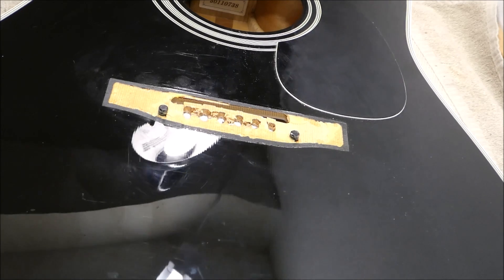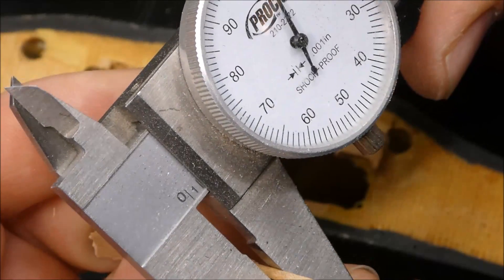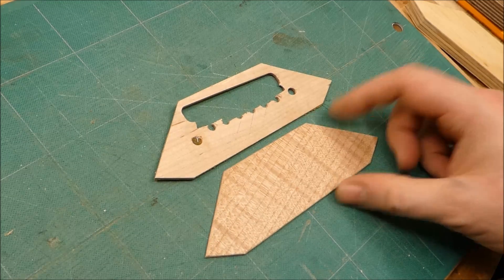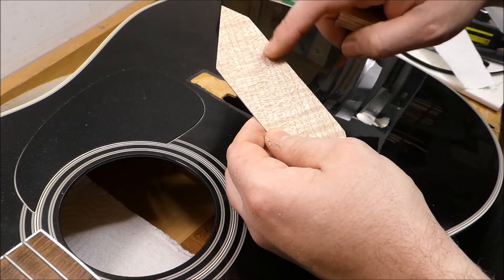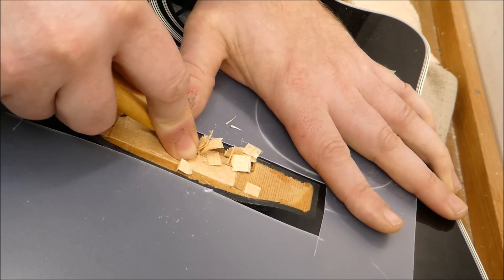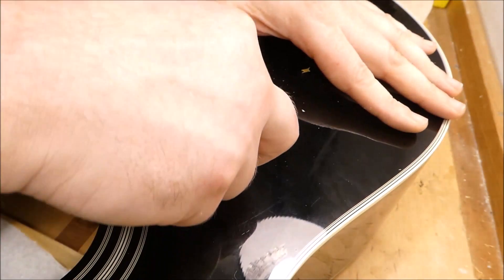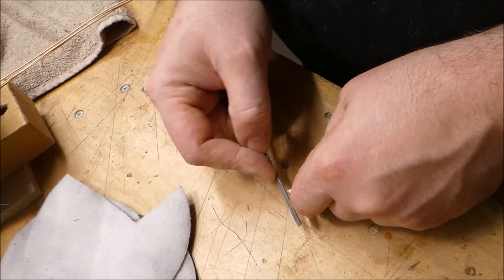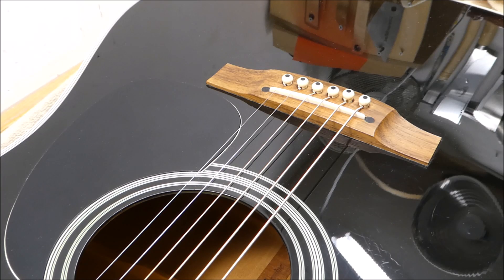Taking on the Takamine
What secrets lie below the bridge?  Why, it's total destruction of course.